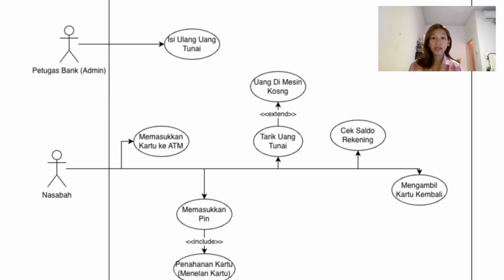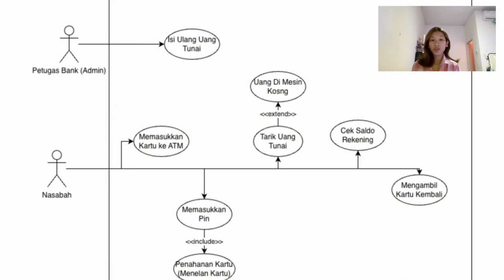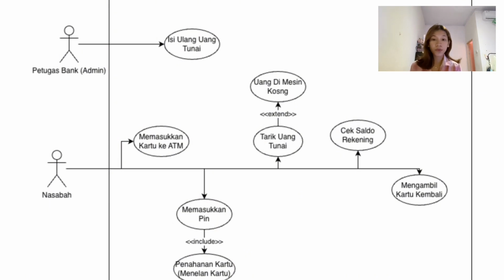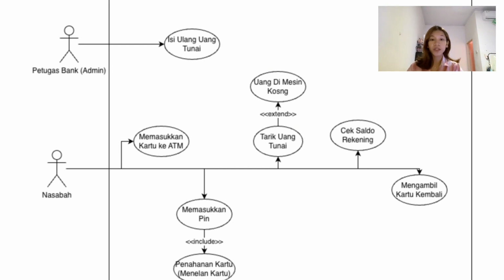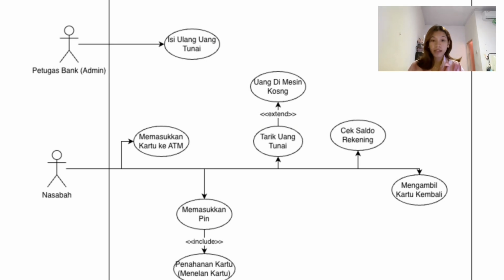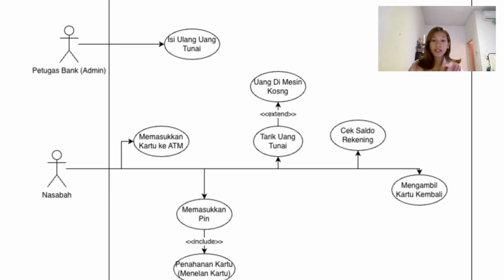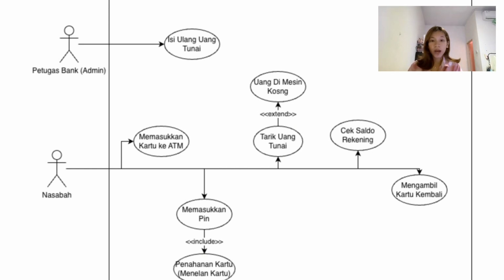202332099_MARISA YANUARI SITIO_Prak1_RPL_C